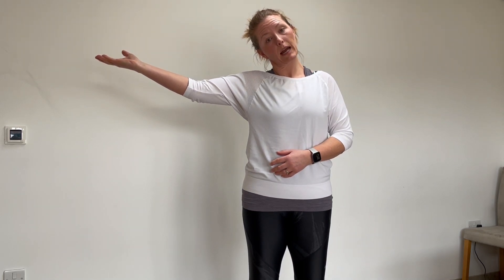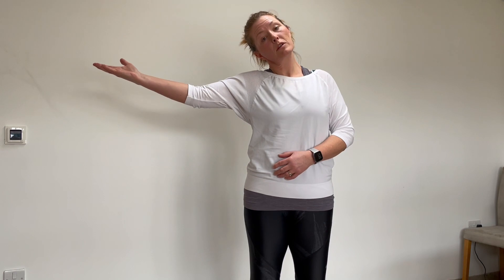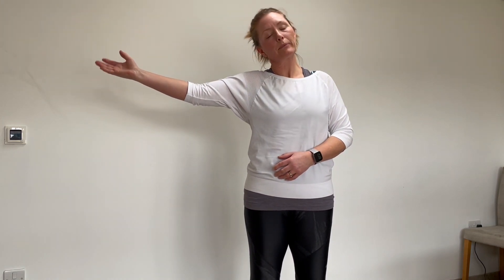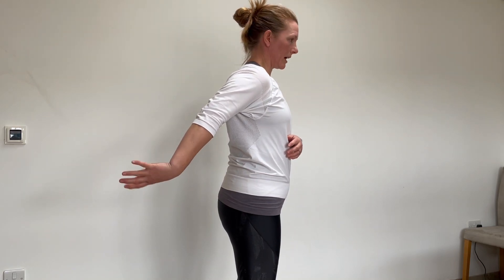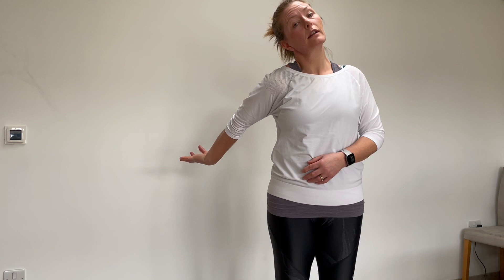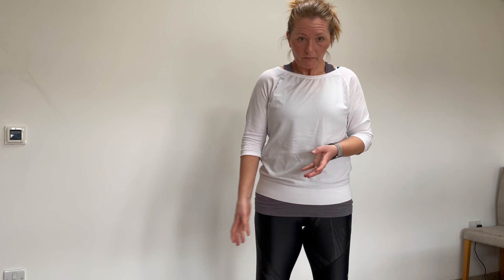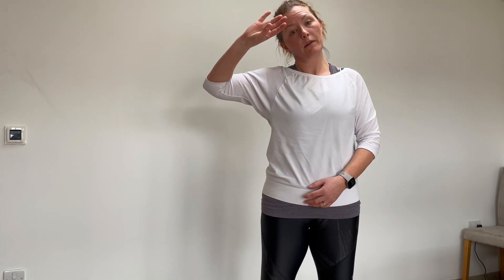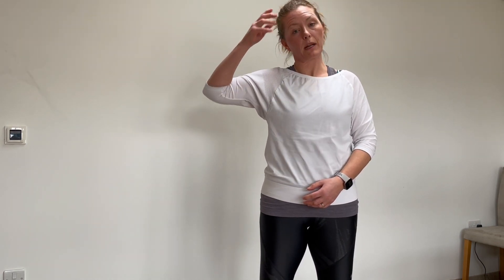Neural Glides - Upper Limb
This video demonstrates neural glide exercises for the median, radial and ulnar nerves.  If your physiotherapist has diagnosed adverse neural tension in one or more of the nerves going into your arm then these exercises can help to alleviate tension, increase the mobility and reduce referred pain in your arm.